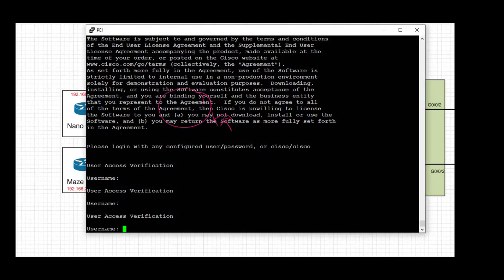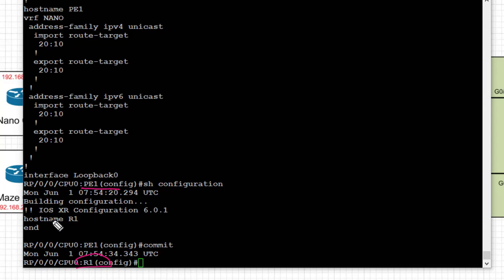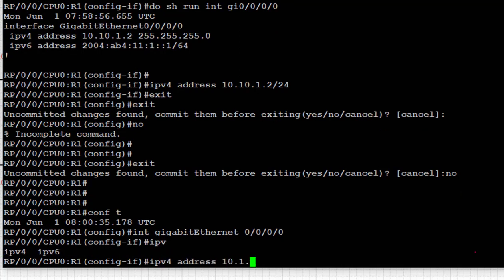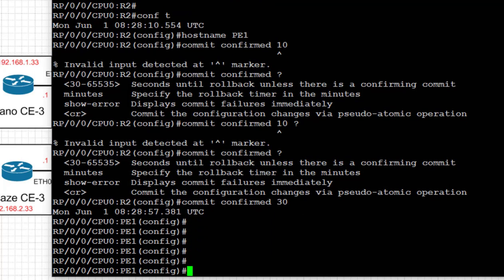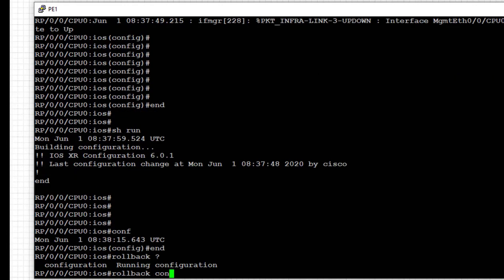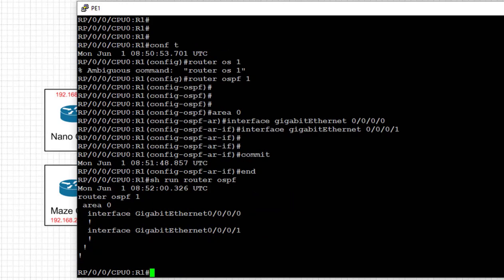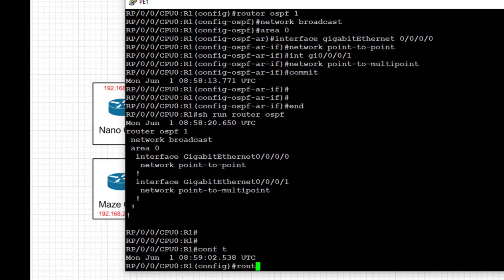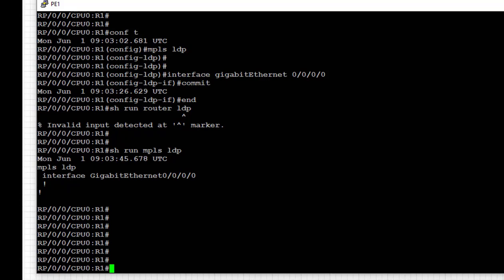Cisco IOS-XR Lesson-2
What is IOS-XR | Basic to Advanced

ios-xr commit
ios-xr configuration replace
ios-xr ospf configuration
ios-xr commit replace
ios-xr ldp
mpls ldp
ios-xr basic
cisco ios xr